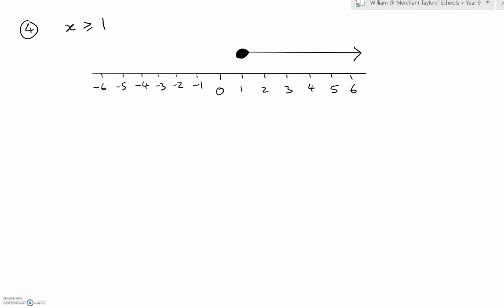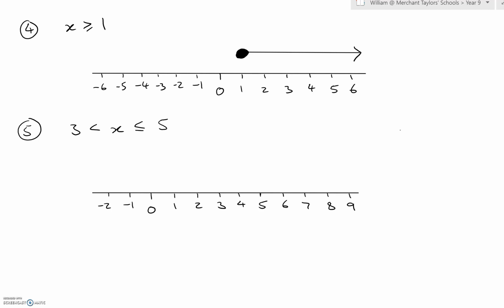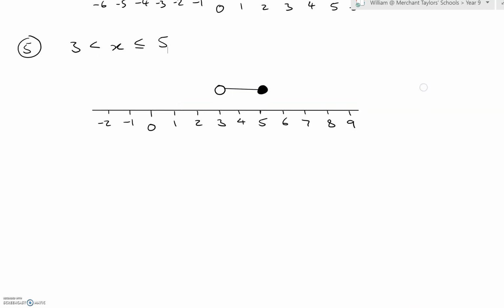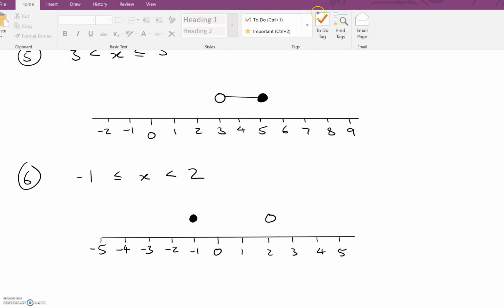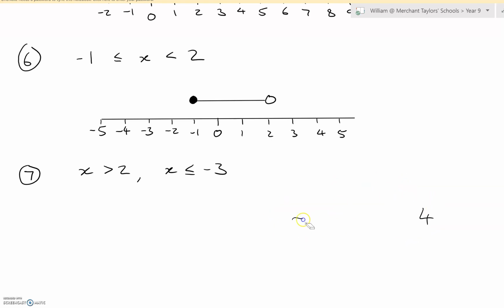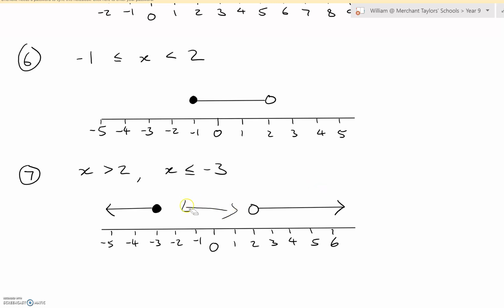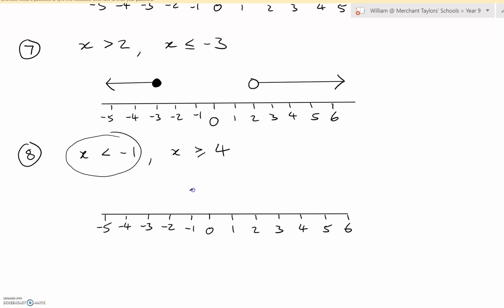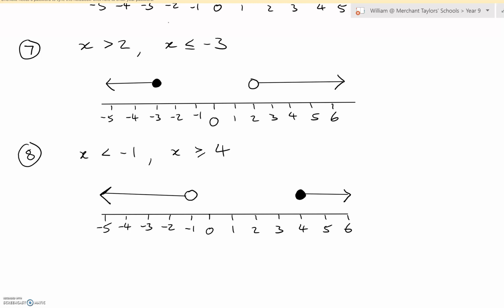GCSE Mathematics - Inequalities (2)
GCSE Mathematics
Inequalities
Number line (including combined and split inequalities)